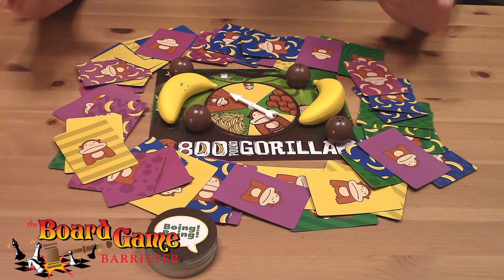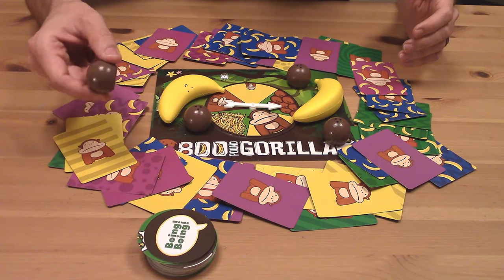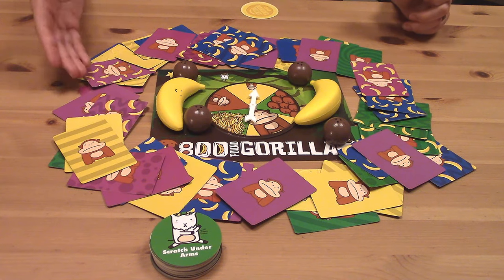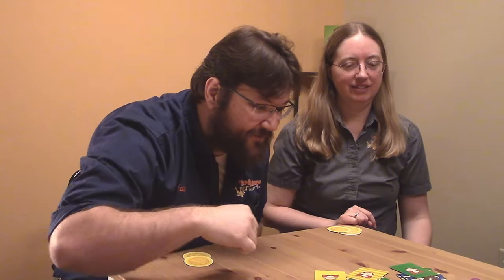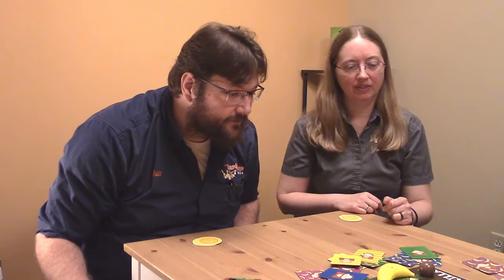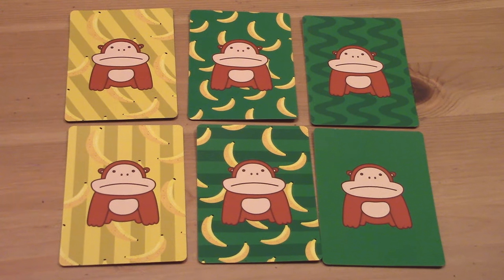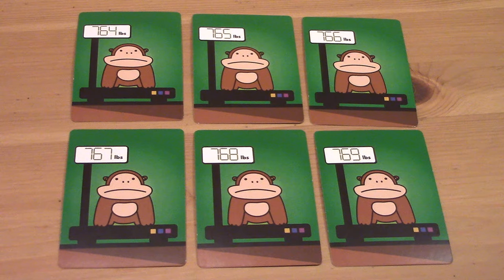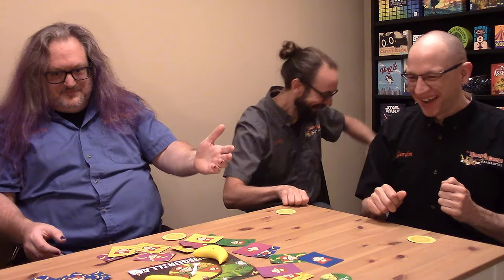800 Pound Gorilla | How to Play & What's to Love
We're playing 800 Pound Gorilla from Dolphin Hat Games, the creators of Taco Cat Goat Cheese Pizza!

00:00 Introduction
00:29 How to Play
01:58 Gameplay Clips & Discussion
4:57 Final thoughts—Thanks for watching!